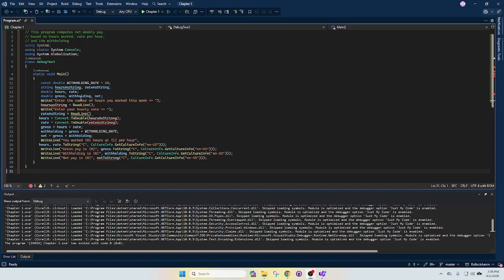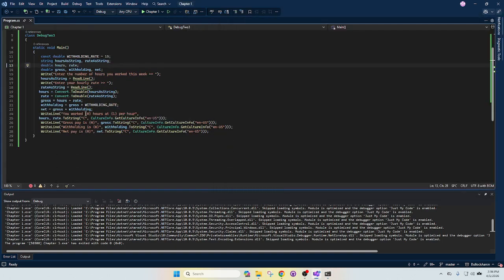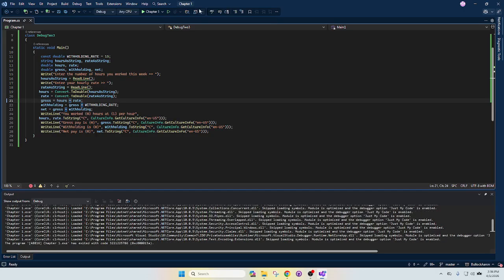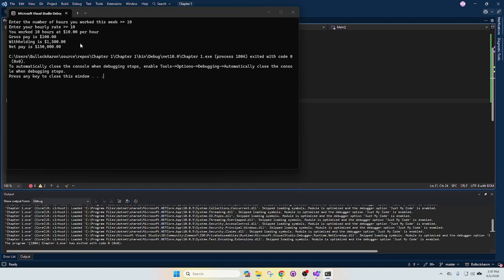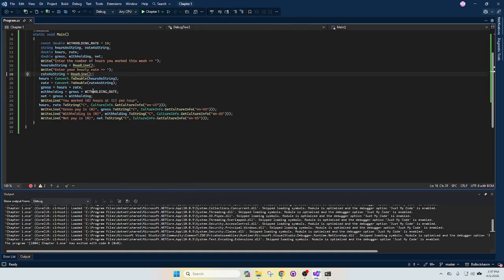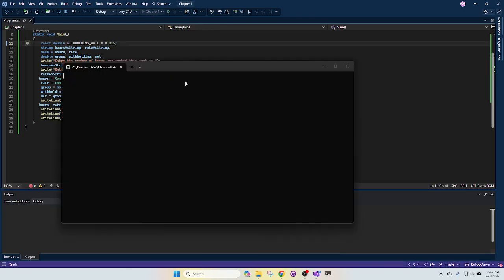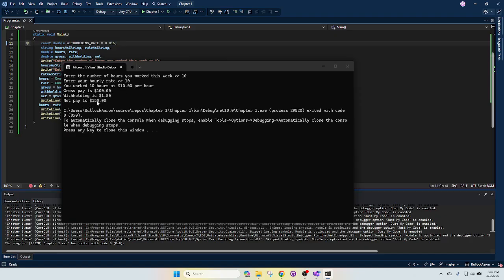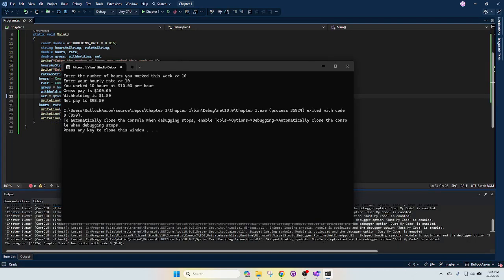C# Debug 2 1C